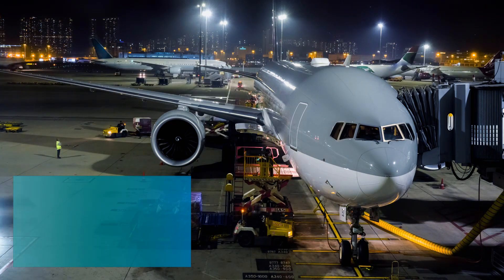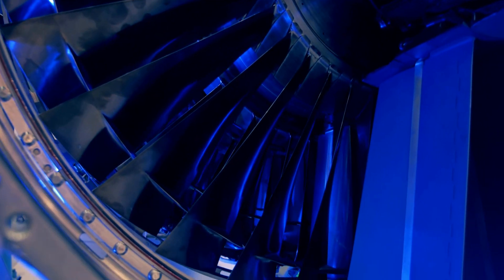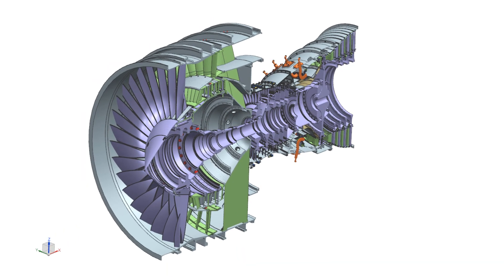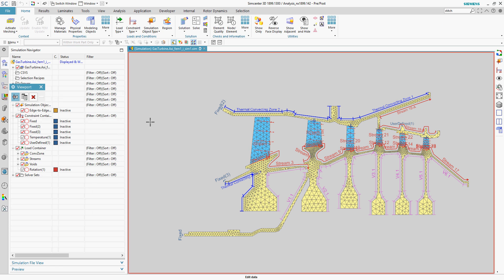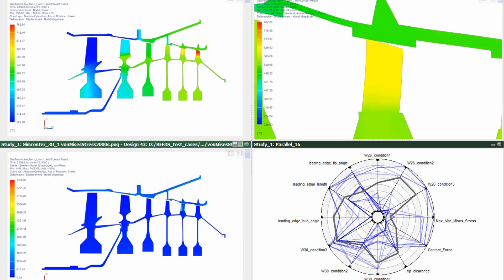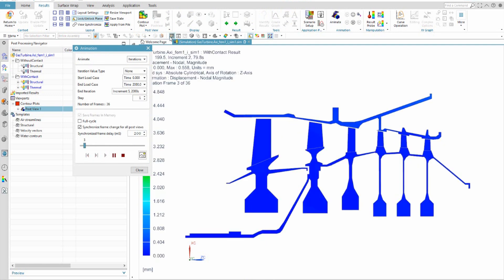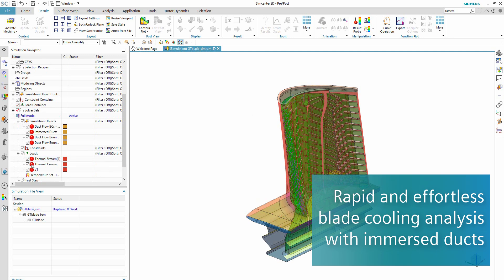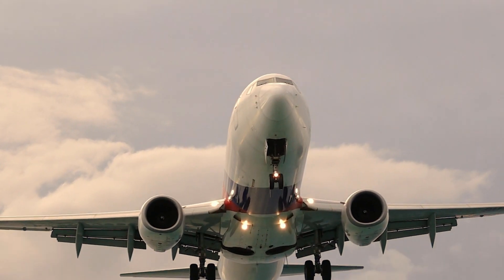Integrated Simulation for Turbomachinery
The real world integrates complex physical phenomena in one environment.

Your gas turbine simulations should too.

Understanding the thermal-mechanical performance of turbomachinery is a challenging feat.

Prototyping is too expensive, yet traditional, disconnected CAE tools are limited in the physics they can simulate.

Simcenter 3D streamlines multi physic workflows so you can achieve faster CAE processes.

Seamlessly pass any CAD geometry from any source into the simulation environment and use Simcenter 3D's leading geometry editing tools to quickly prepare geometry for meshing.